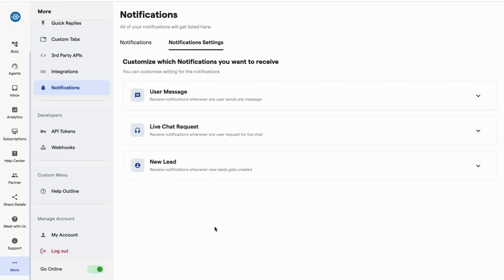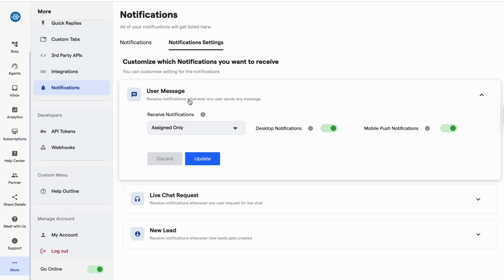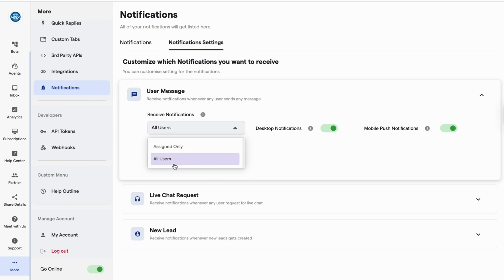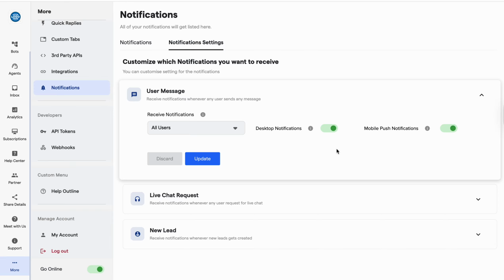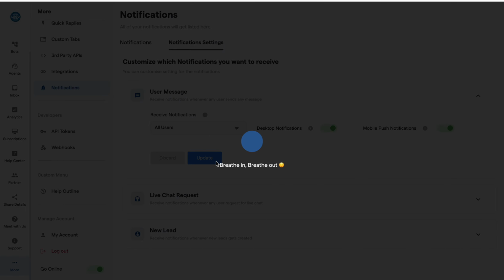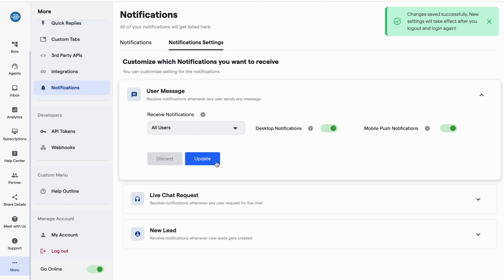BotPenguin Notifications Tutorial: All Users & Assigned Users Explained || AI Agents || AI Chatbots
Walk through sending a notification using the “User Message” option in BotPenguin with a simple, step-by-step guide.

You’ll also learn the difference between “All Users” and “Assigned Users” notification options... so you can send the right updates to the right people at the right time.

Sending Notifications via “User Message”
Using “All Users” and “Assigned Users” Notifications